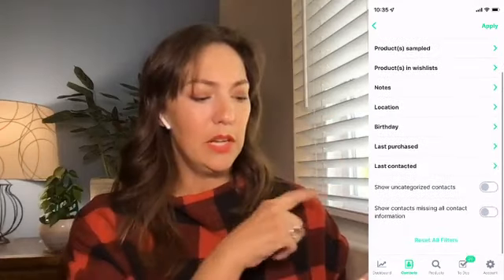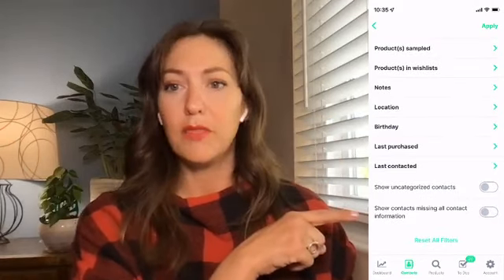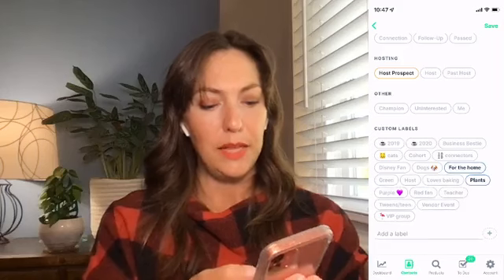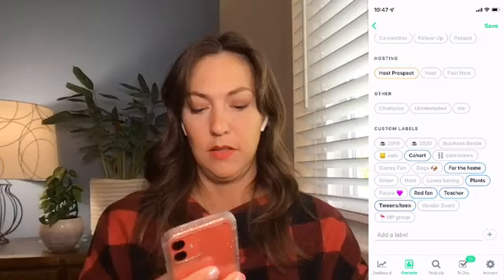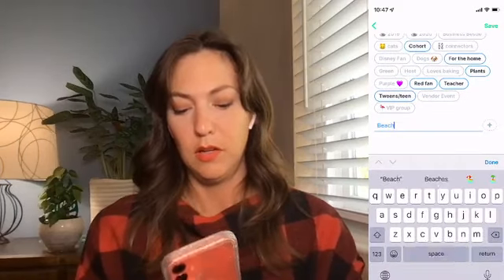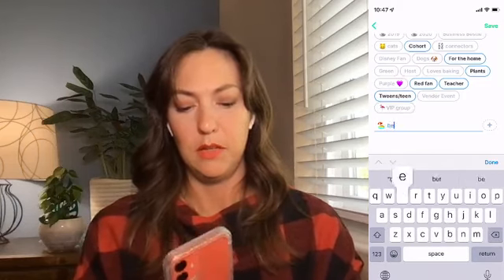Filtering Contacts in AMI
We hear "I have AMI, but I'm not using it as well as I should!" all the time 🙂 Today we're going to do a deep dive into filtering to find the right customers to share with, and how to keep that information up to date, easily!

Let's talk about Advanced Filtering 🙂

Want to catch Sell with AMI Live and participate in the comments? Follow us over on Facebook, we go live each Thursday at 10:30 AM PT